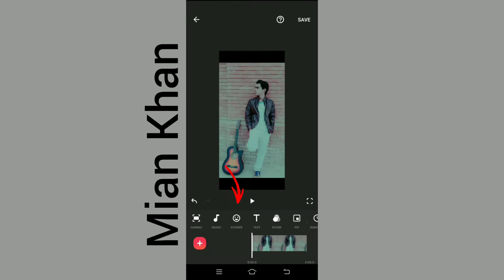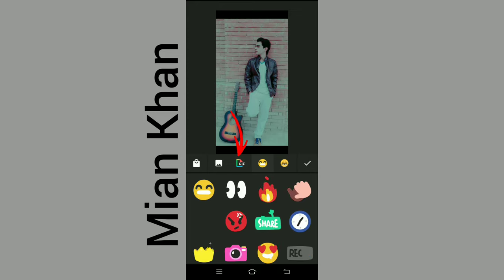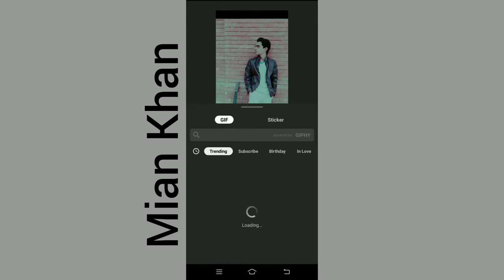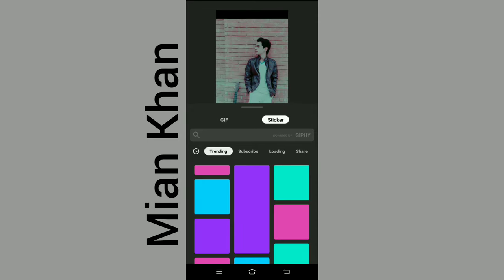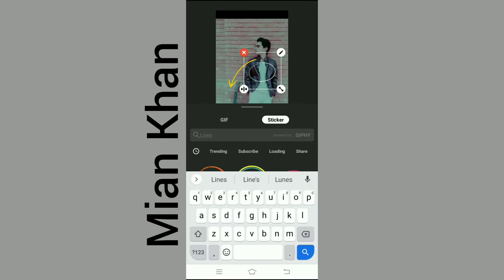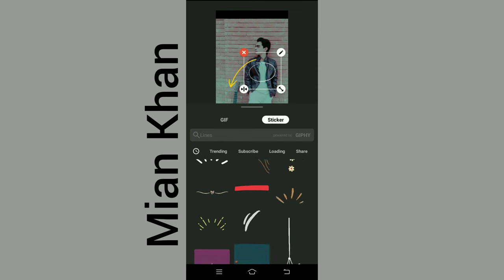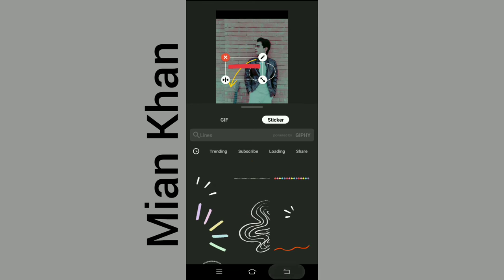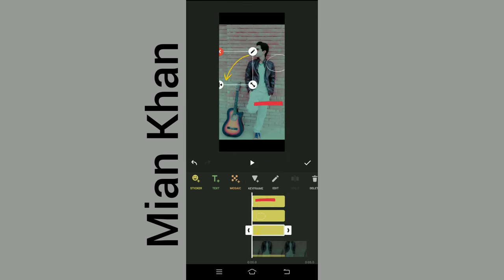How to Add Arrows, Circles or Lines In InSHOT